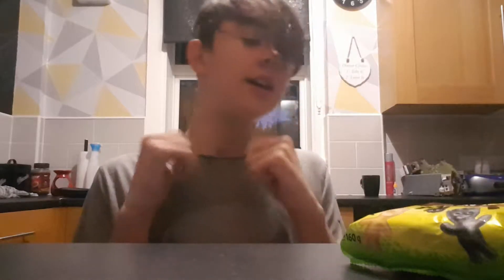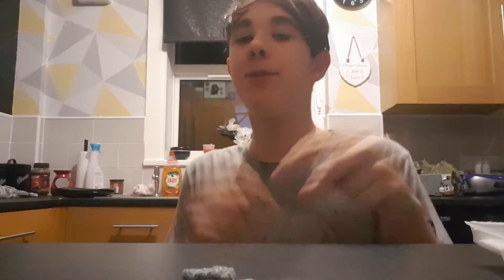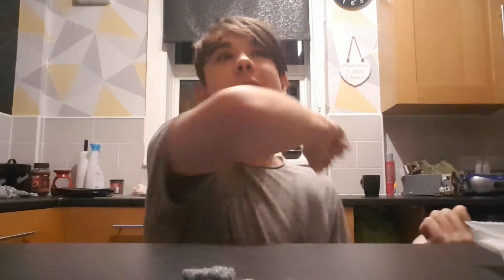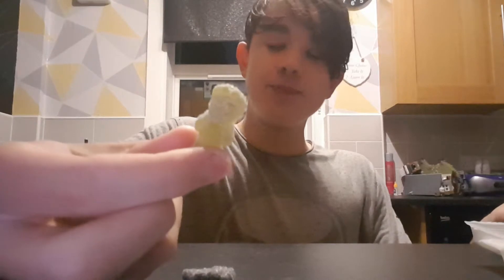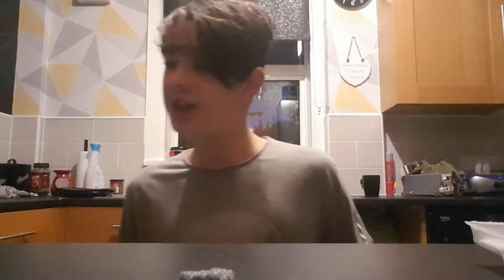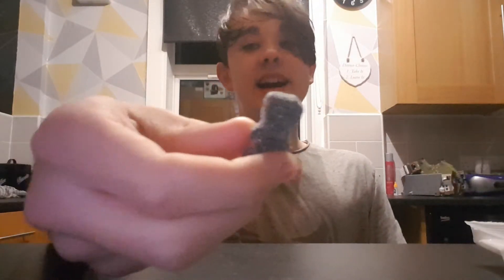Sour patch kids